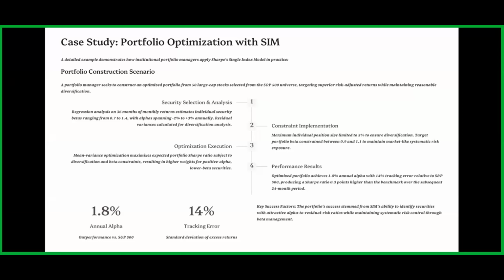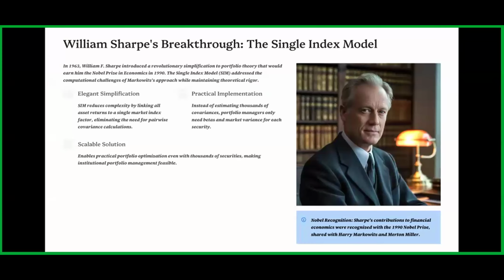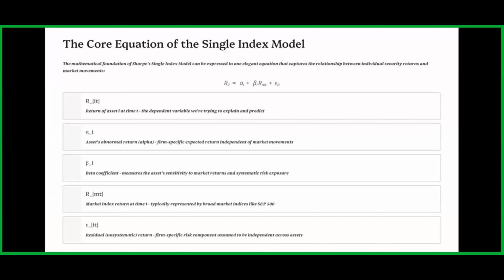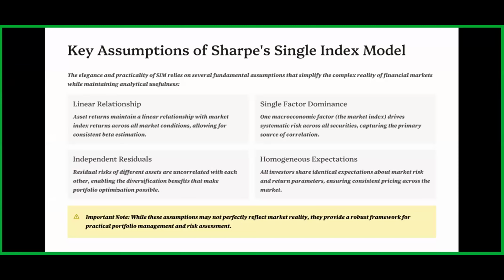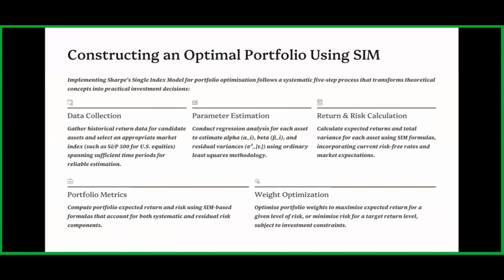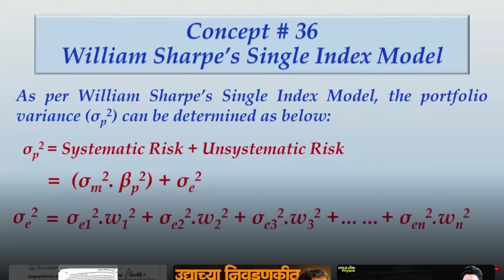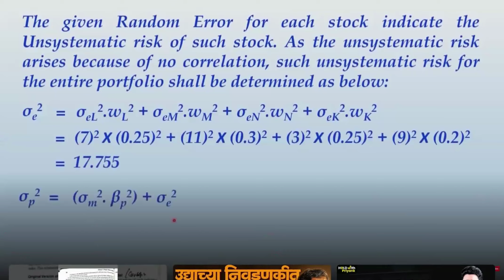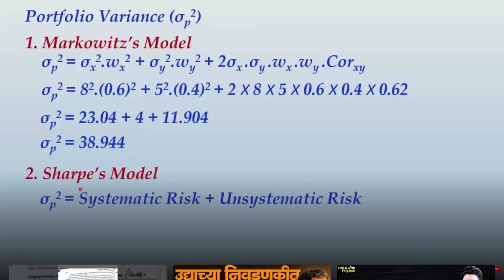Security Analysis and Portfolio Management